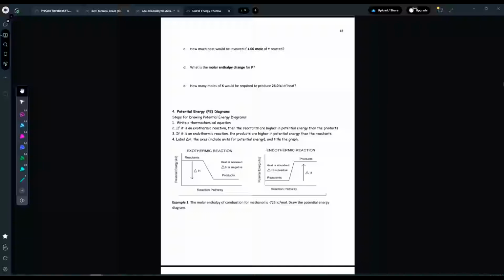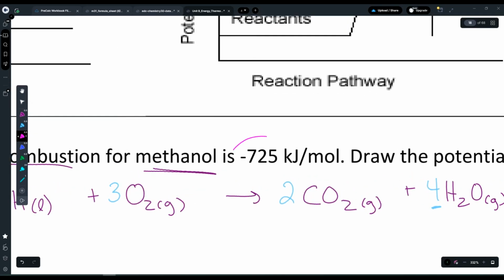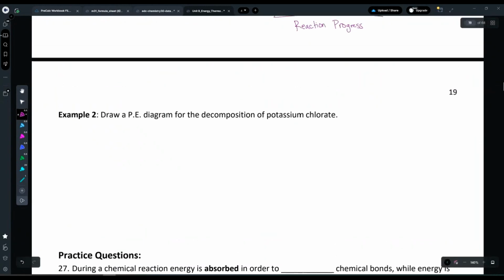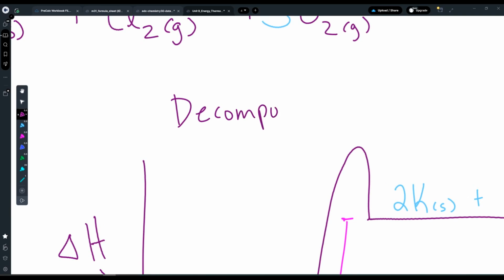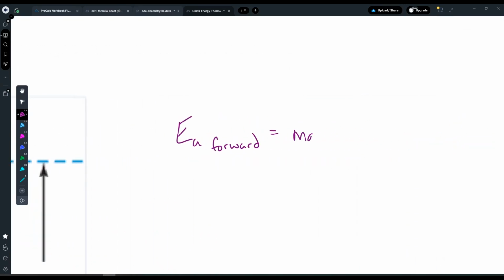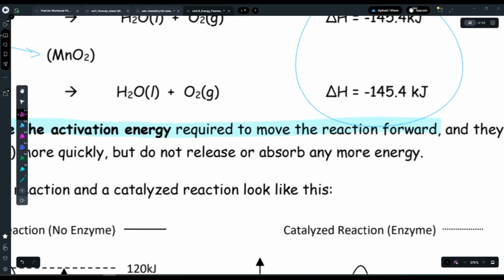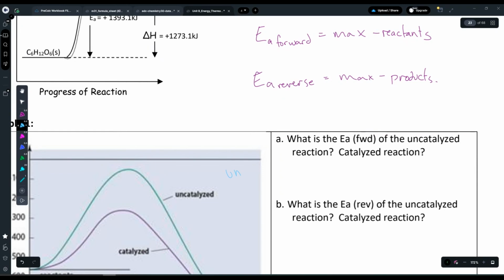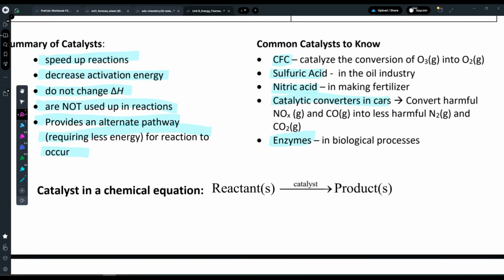UBL4 - Potential Energy Diagrams, Activation Energy and Catalysts - Chem 30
Learn to distinguish between exothermic and endothermic reactions, construct thermochemical equations, and interpret energy diagrams. Understand key concepts like activation energy, catalysts, and collision theory, with practical examples and visual aids.